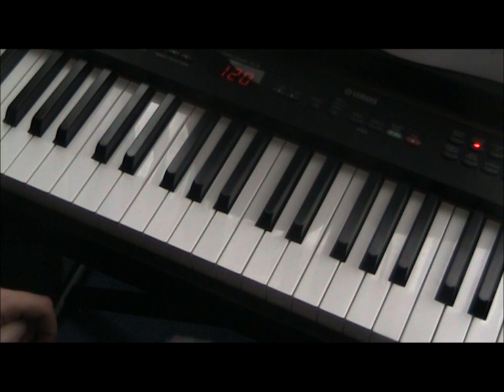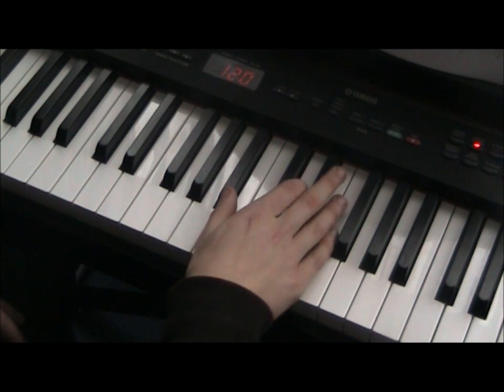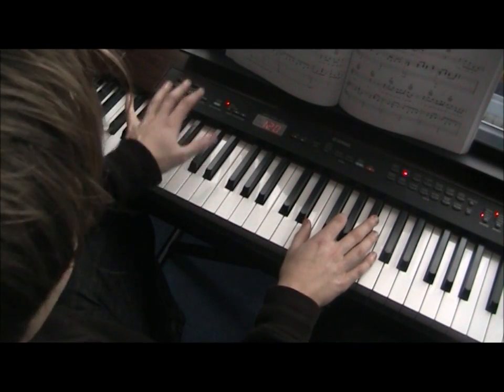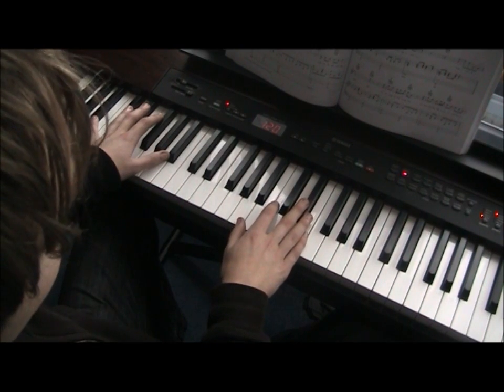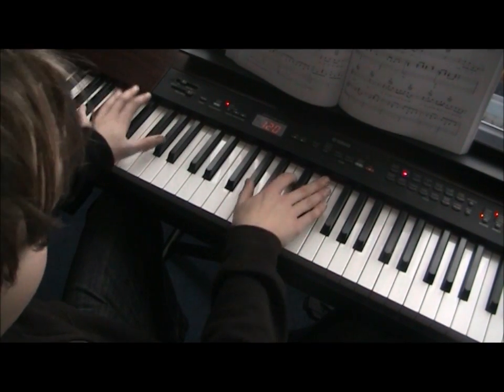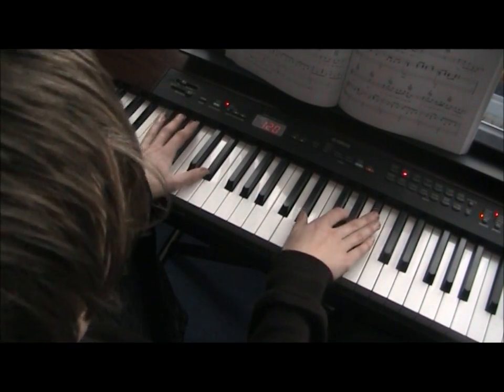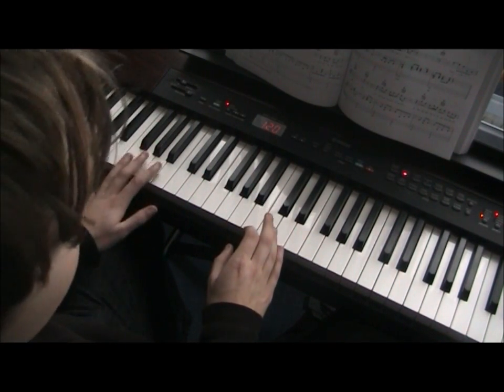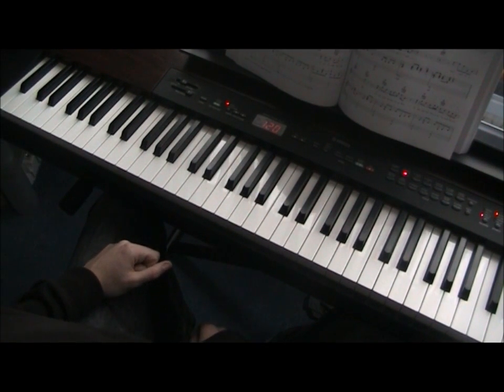Queen: "It's a Hard Life" Piano Tutorial (Part 2)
An easy piano tutorial for people to be able to play "It's a Hard Life" by Queen! Part 2.